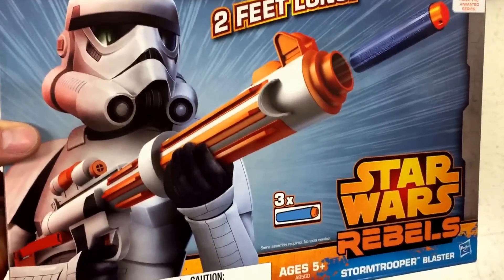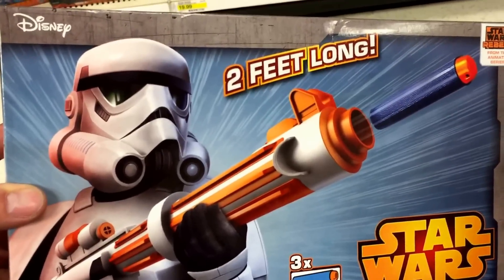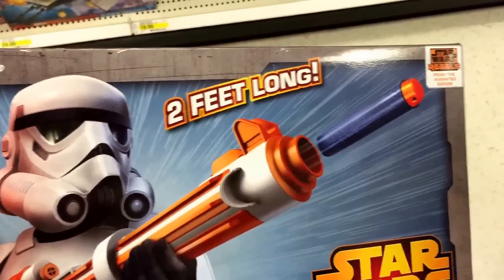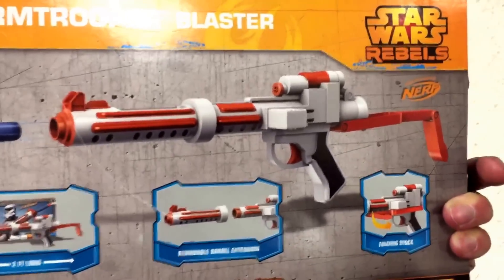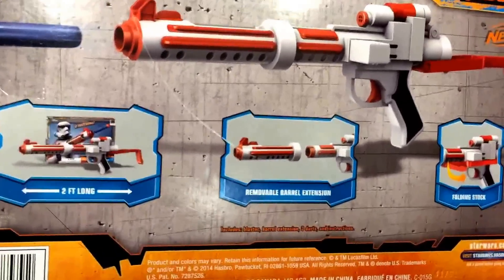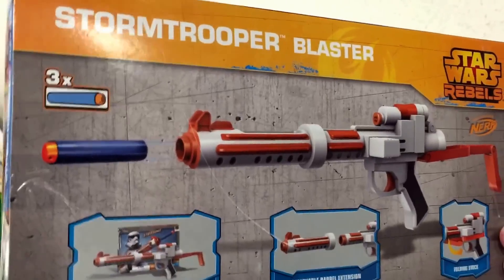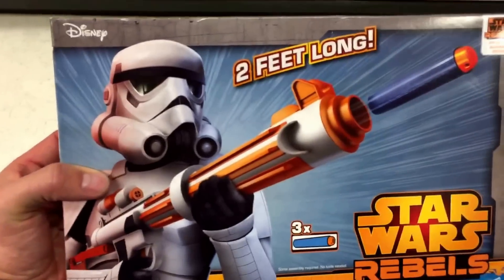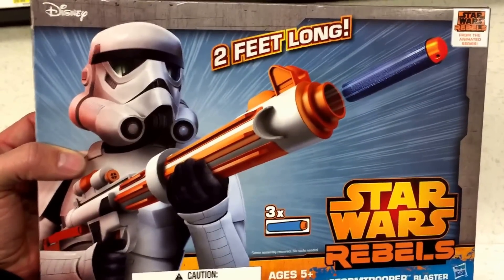STAR WARS Rebels "Stormtrooper Blaster" Soft Dart NERF Gun Shooter Toy / Toy Review